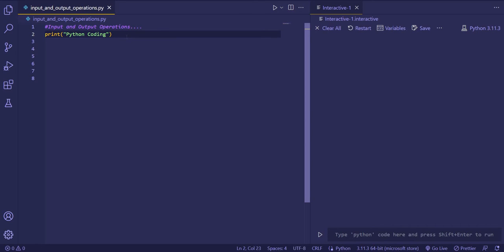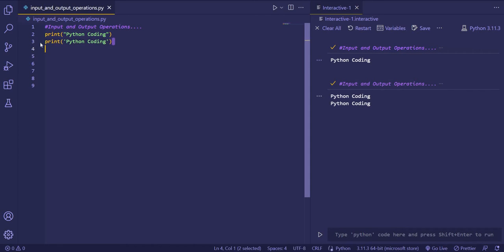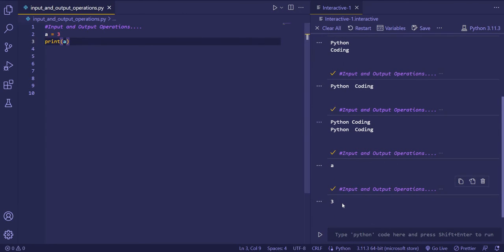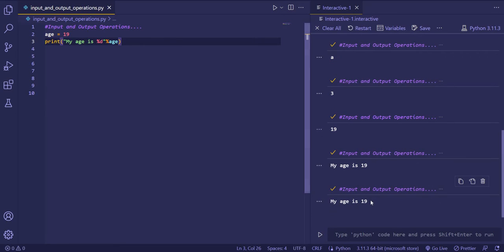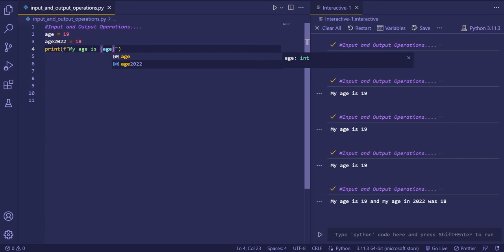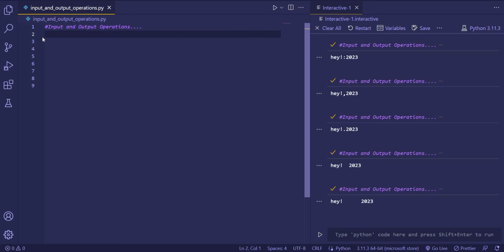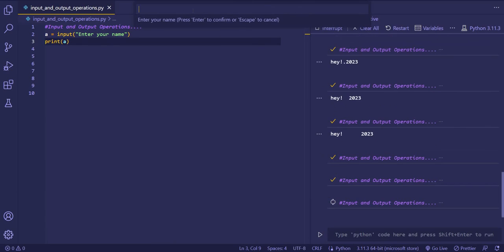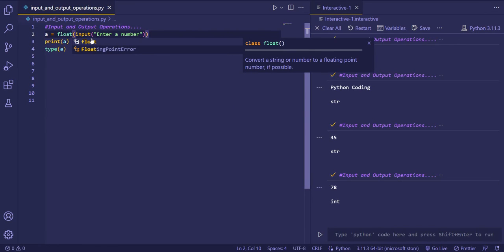Chapter 1.3 | Input and output operations